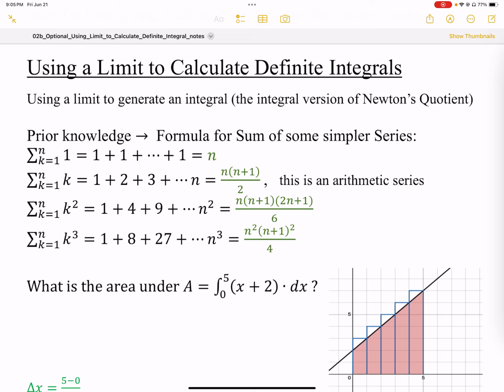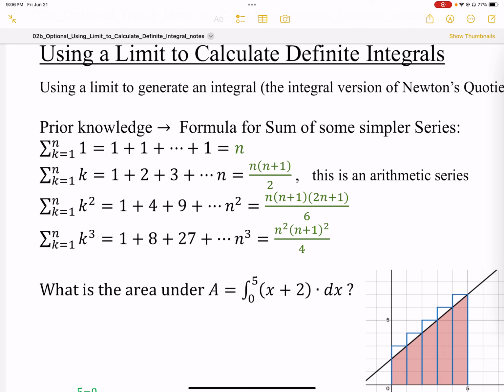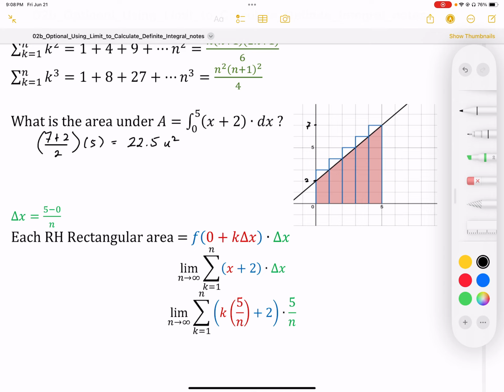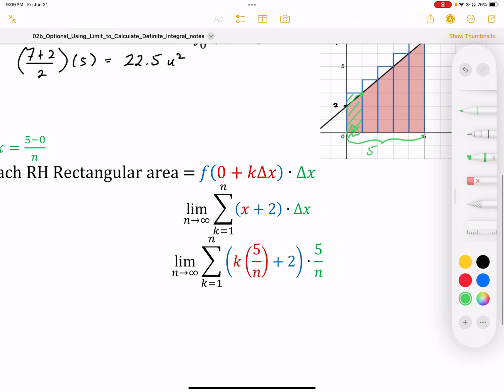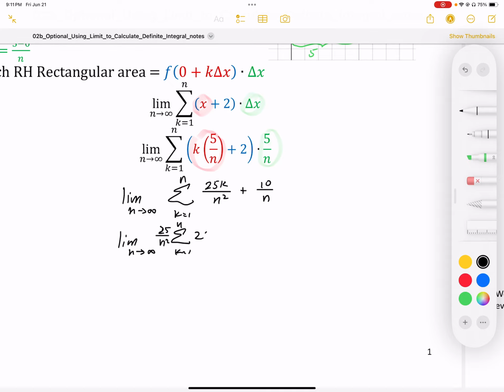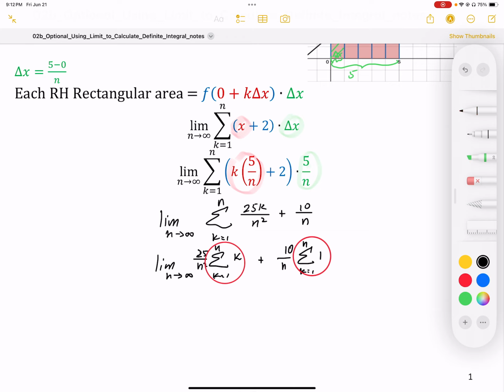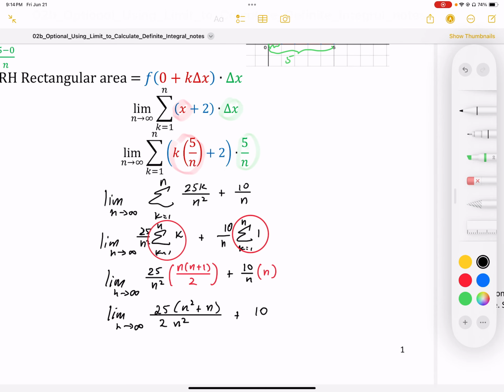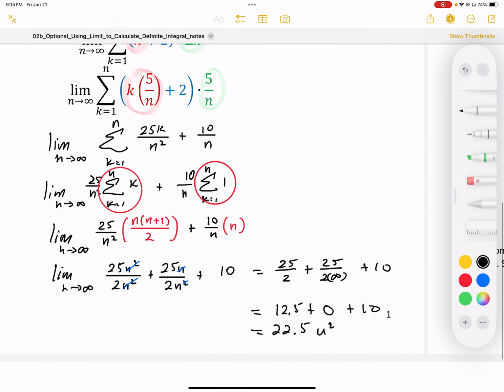02b Optional: Calculating the Exact Area Using a Riemann Sum Part1